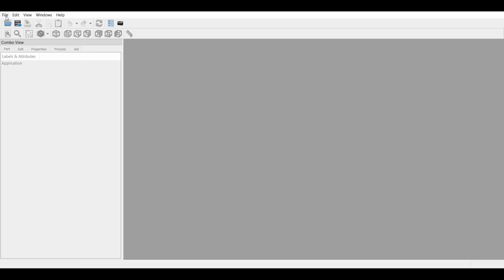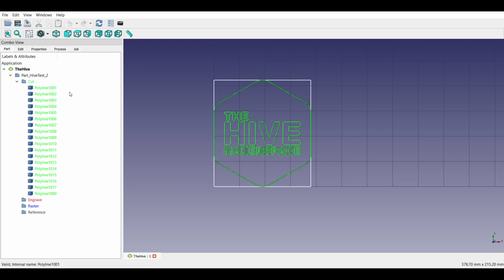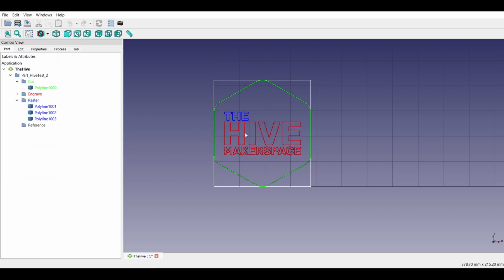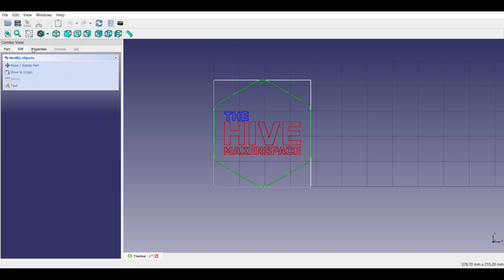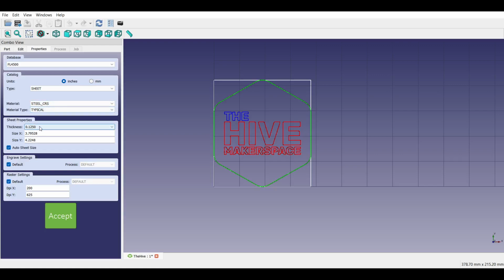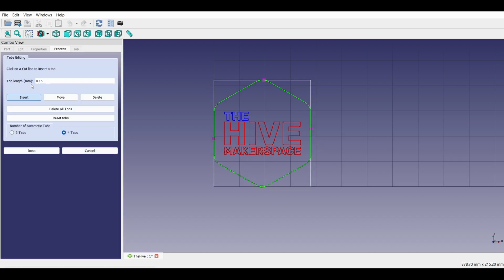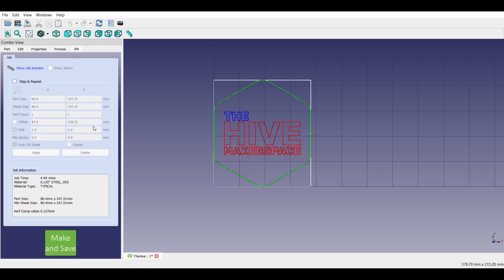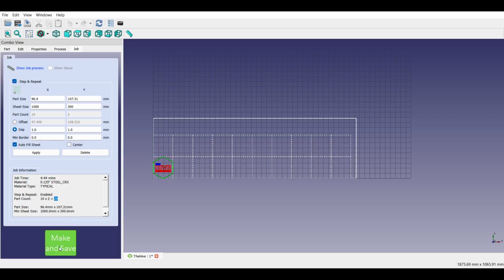Intro to FabCreator